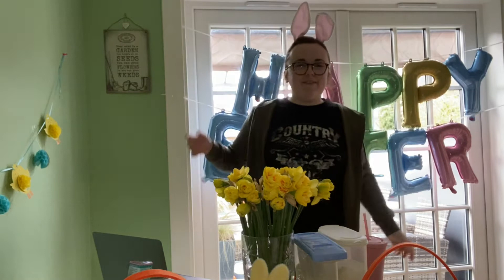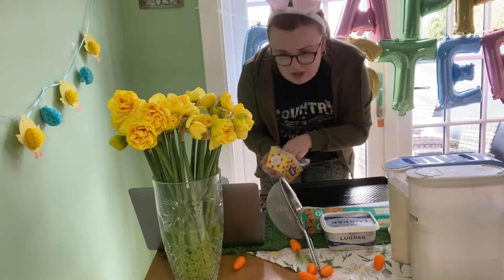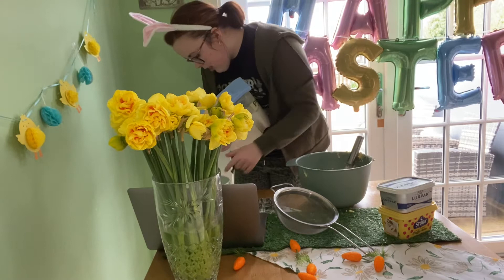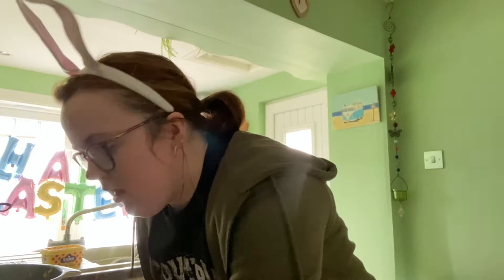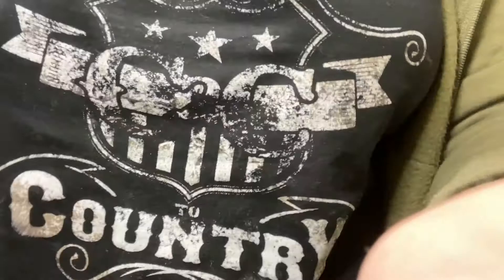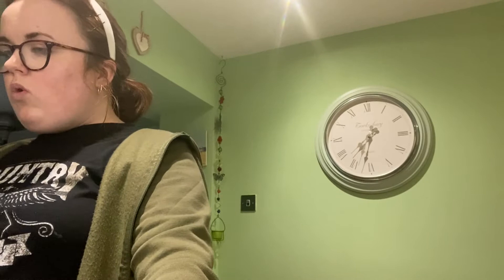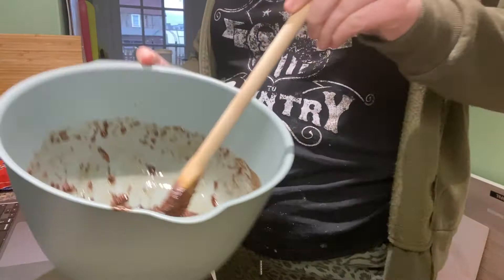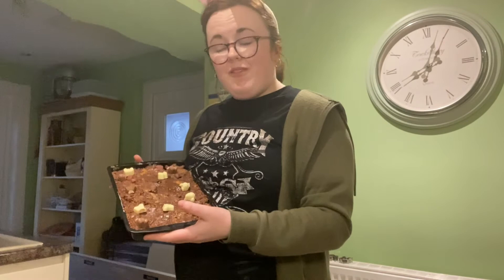Bake with Me: Easter a baking